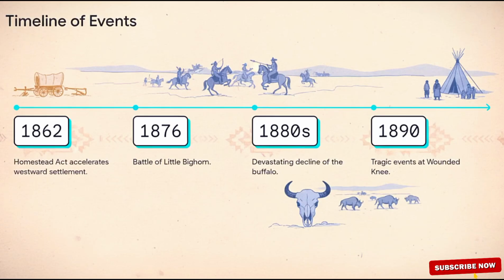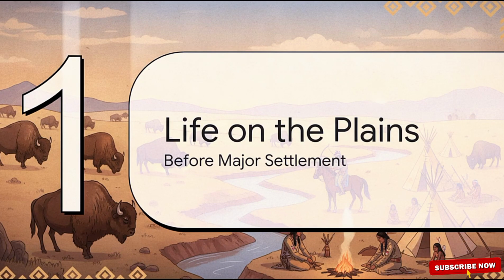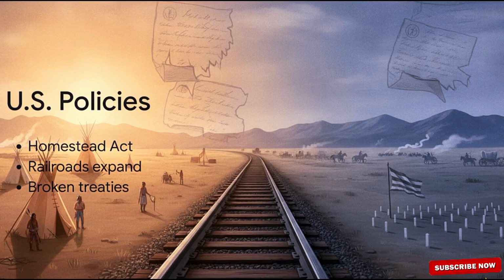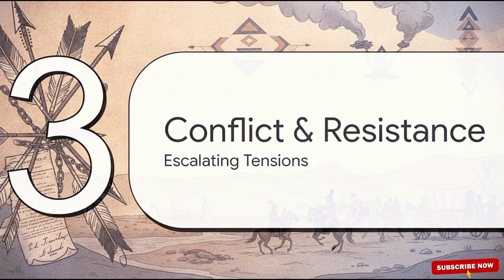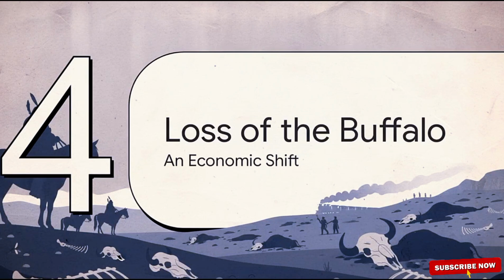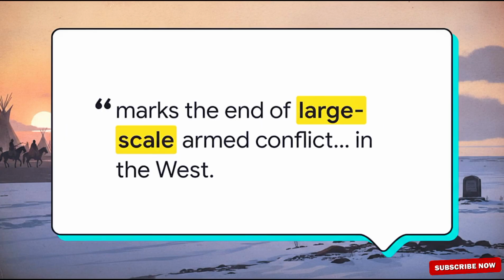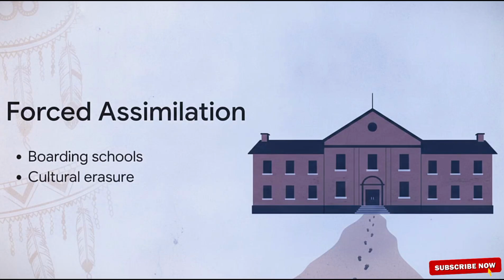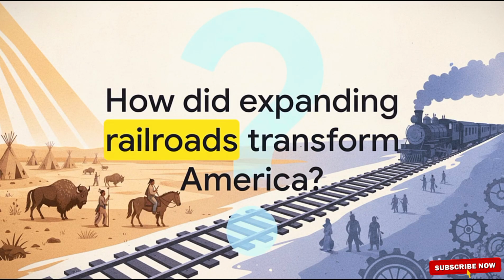🏹🌍 American wars in the West, explained. 🔥